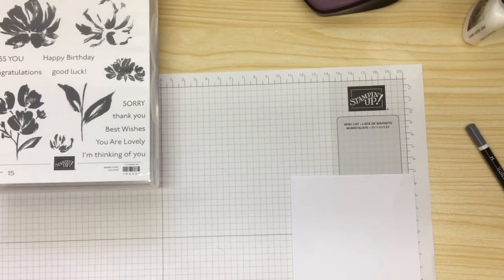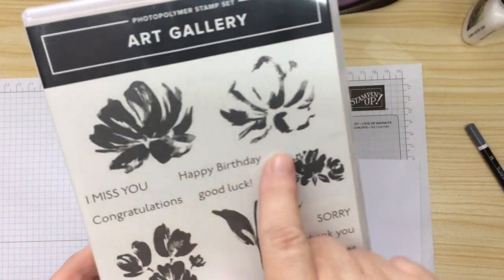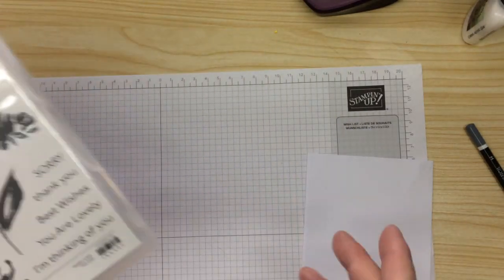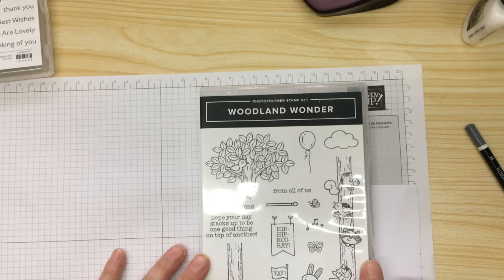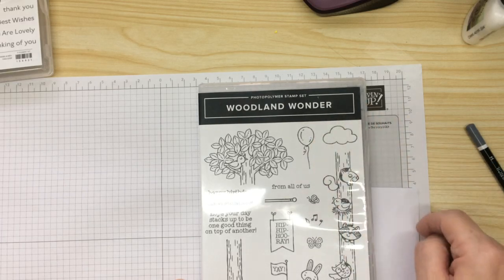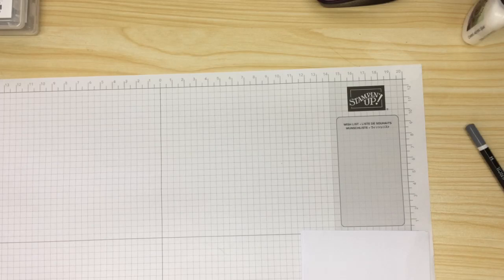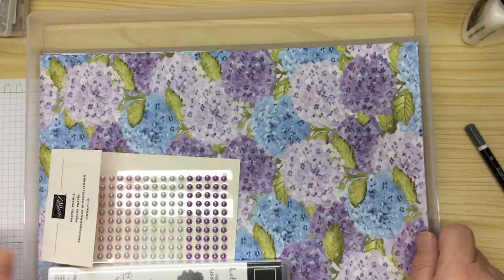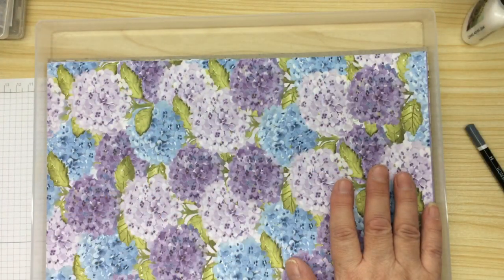My other 2 stamp sets and a Storage tip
Hi everyone, I got soo excited on Wednesday with the Hydrangea Hill Suite I forgot about my other 2 sets. Woodland Wonder and Art Gallery, I have also included a tip of how I am going to store suites. I must apologise that you cant see the spool pf ribbon but it's about 1.5 cm I did this to show how much space you will have at the top of the papers. stampinup, woodlandwonder, artgallery, hydrangeahillsuite, purpleribbon,storagetip. Please follow the link below to visit my online store.